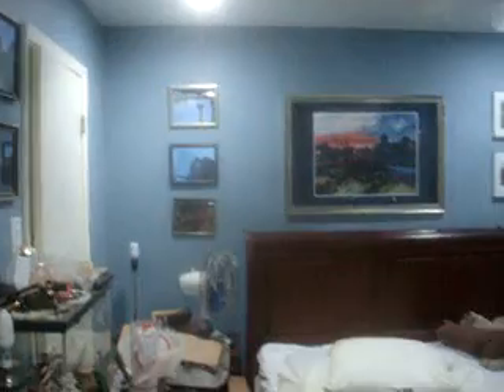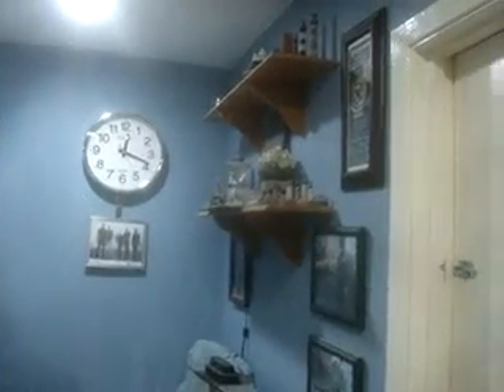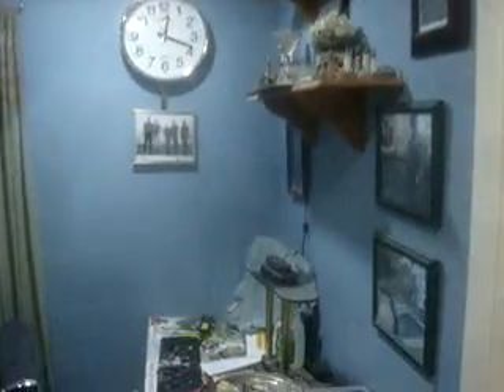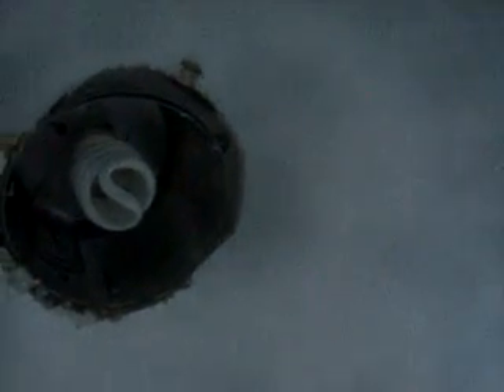New recessed lighting in my bedroom